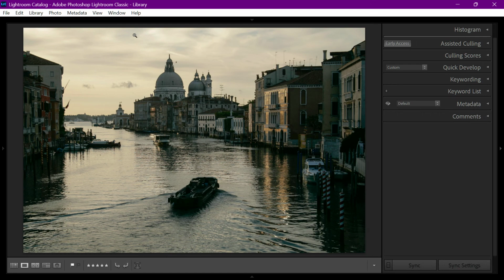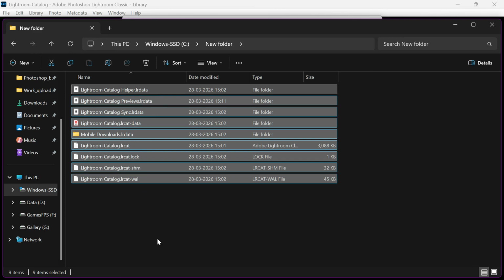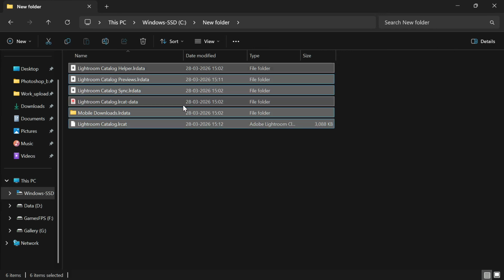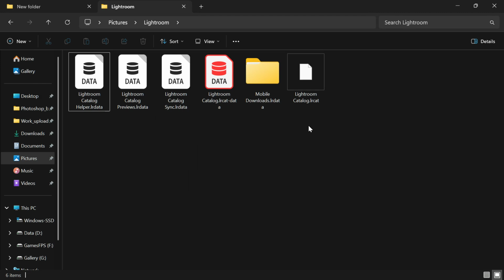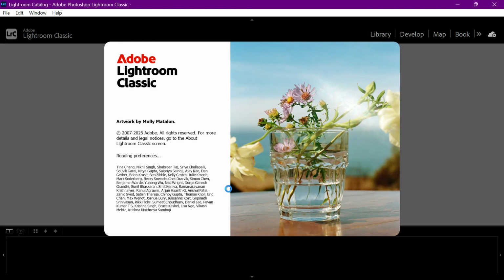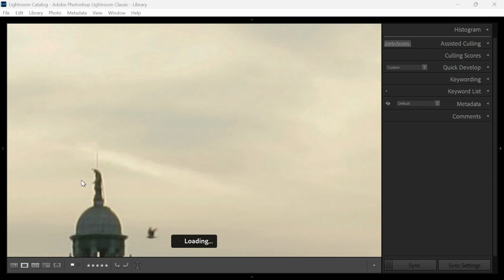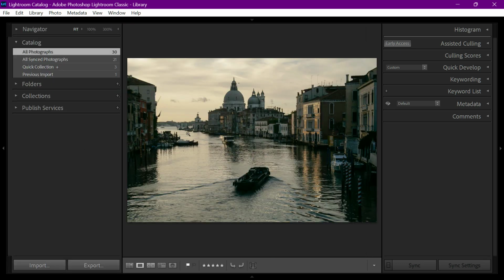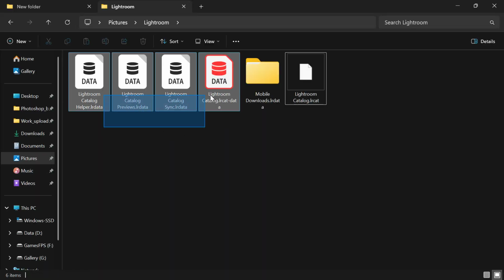How To Move Your Lightroom Catalog (2026 Easy Guide)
Learn how to safely move your Adobe Lightroom Classic catalog, keep your files organized, and improve performance by moving it to the right drive.
This guide shows the exact steps to open the catalog location, close Lightroom, move the full folder, and reopen it from the new location.

Timestamps
0:00 Intro
0:18 What Lightroom Classic Uses
0:31 Find Your Catalog Location
0:57 Close Lightroom Before Moving
1:08 Move The Full Catalog Folder
1:37 Open The Catalog From The New Location
1:53 Why Moving To SSD Helps
2:18 Freeing Up Space And Better Organization
2:43 Final Tips And Recap